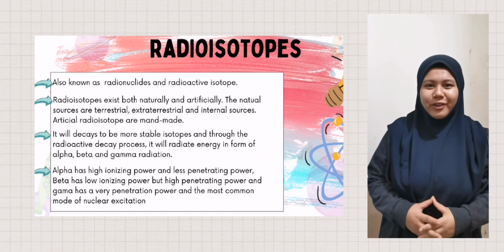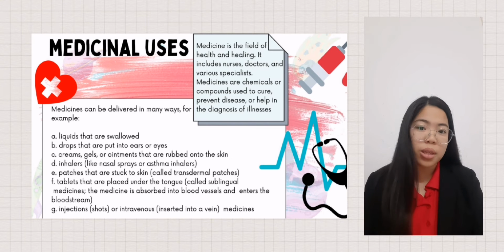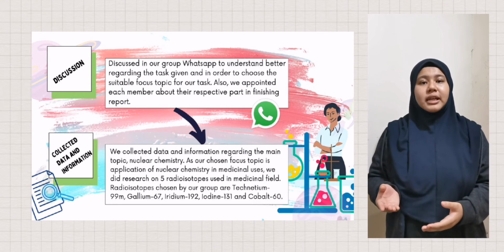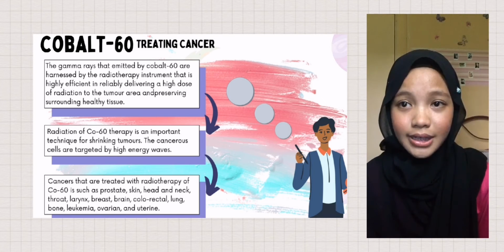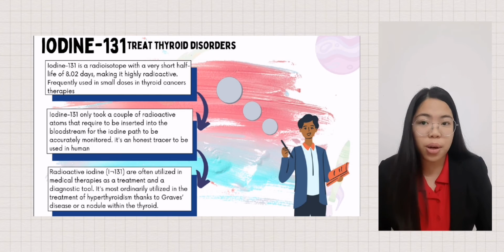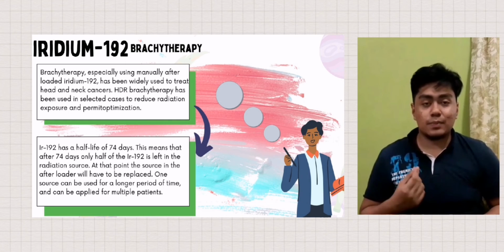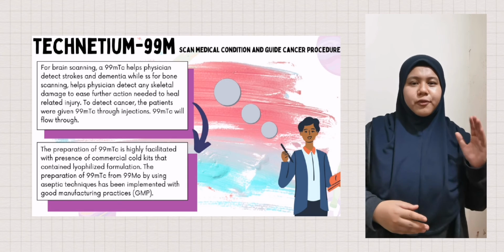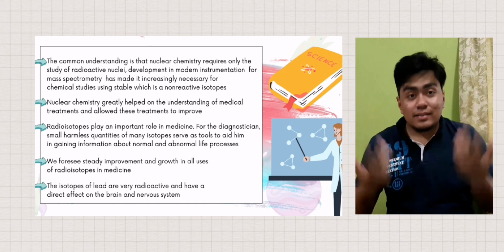Application of nuclear chemistry in medicinal uses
SKU3073 A201 group D